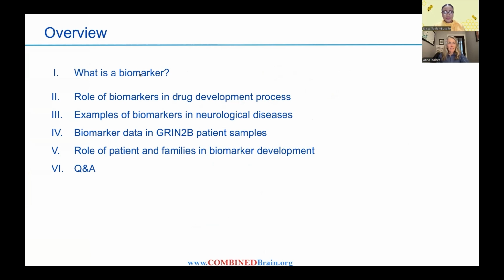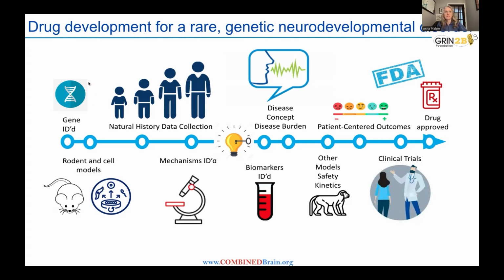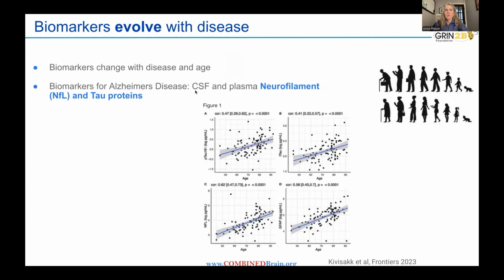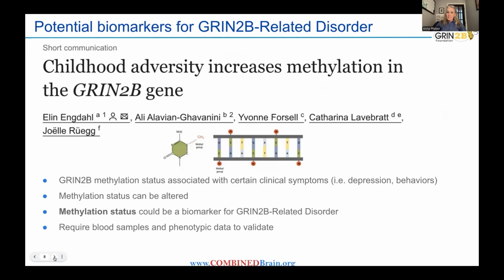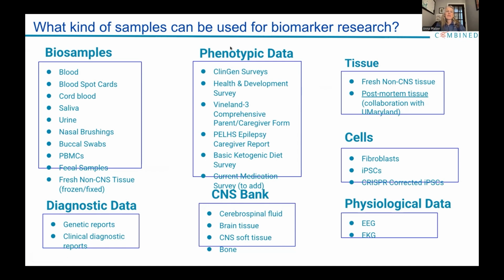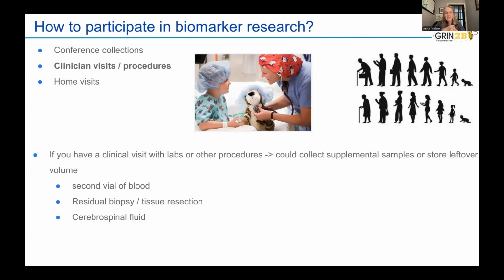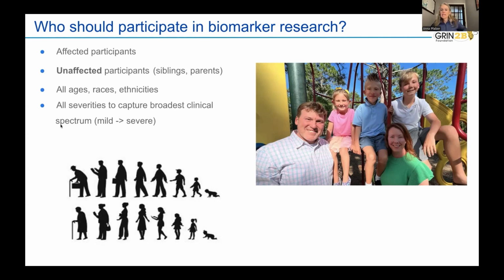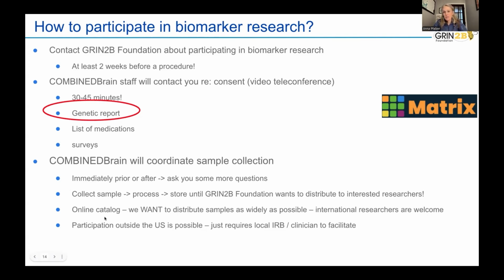Understanding Biomarkers and Patient Samples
This webinar from March of 2025, provides our community with an overview on learning the importance of biomarkers and patient samples in order to design effective clinical trials GRIN2B-Related Neurodevelopmental Disorder.